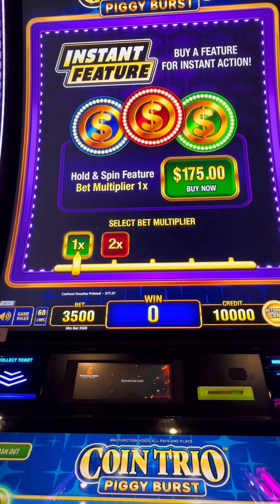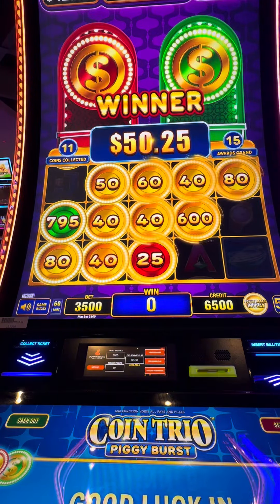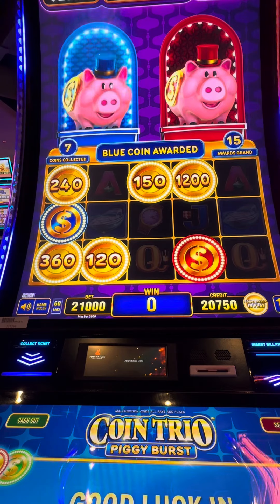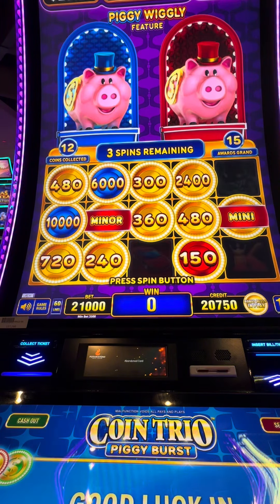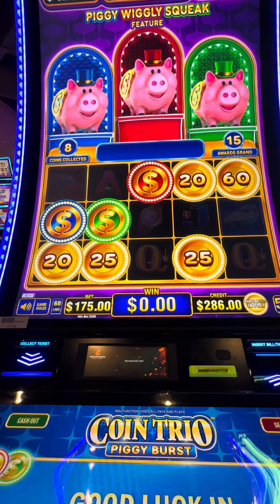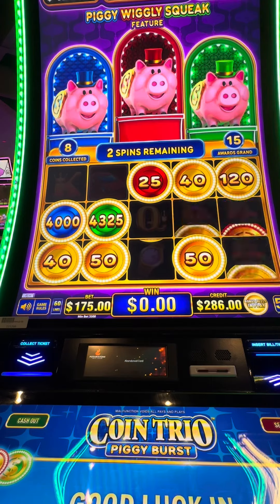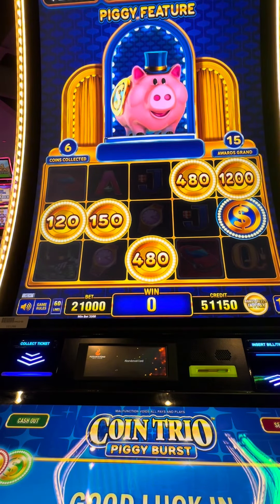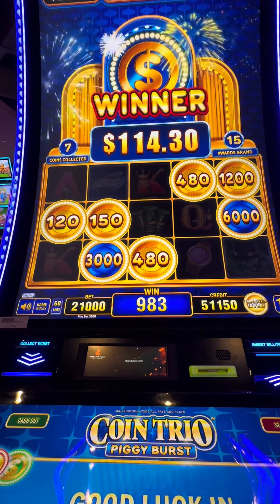COIN TRIO BUY A BONUS $210 max bet HAVE YOU EVER GOT ALL 3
Are we crazy buying the bonus on coin trio PIGGY BURST.  IT is the most exciting thing to do in a casino and we went on a half hour spree of buying the bonus.  This is part 1 of the wild escapade at Potawatomi hotel and Csino in Milwaukee.